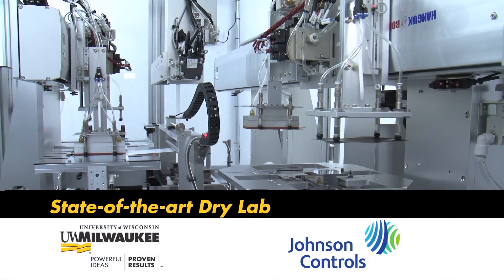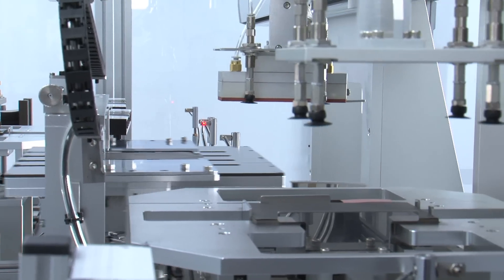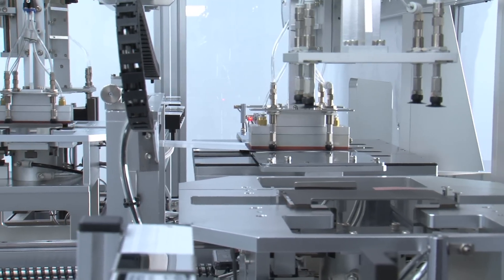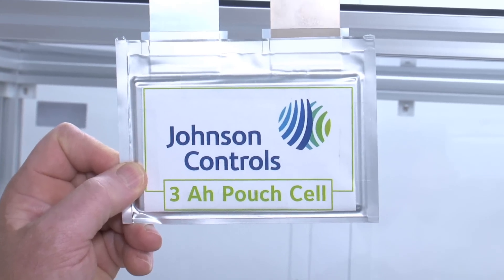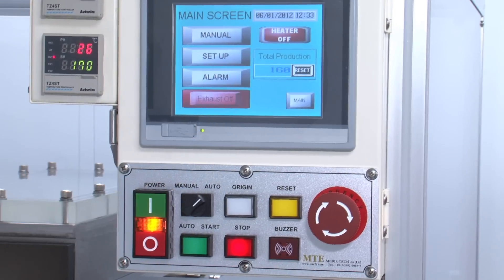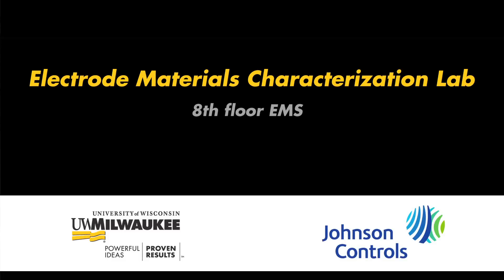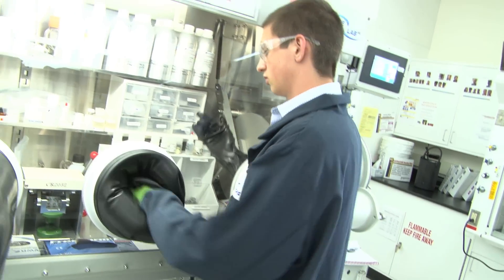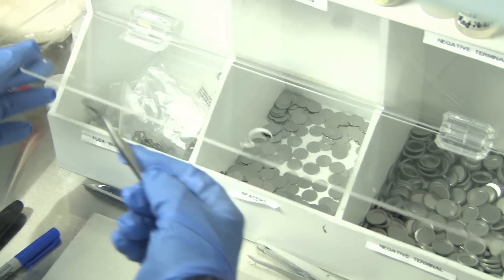Inside the UWM-Johnson Controls labs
Excellence in battery and energy storage R&D is centered in Milwaukee, where Chancellor Michael R. Lovell has helped establish an unprecedented partnership between UWM and Johnson Controls Inc., the world's leading supplier of automotive batteries.

 The multimillion-dollar investment by Johnson Controls already has produced two joint laboratories at UWM's College of Engineering & Applied Science, where the company's scientists and UWM faculty and students work side by side.

This video provides an inside look at the state-of-the-art "dry" lab so advanced that only a handful of organizations in the world share its capabilities, and the chemical and materials test laboratory supporting the research.